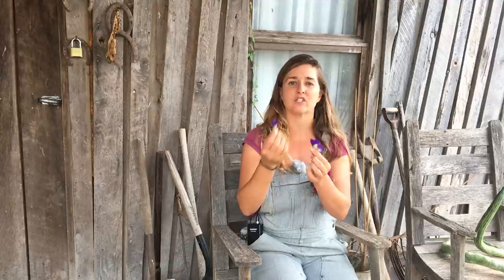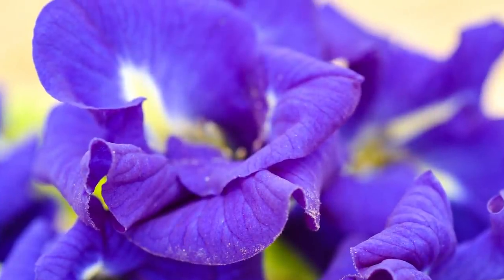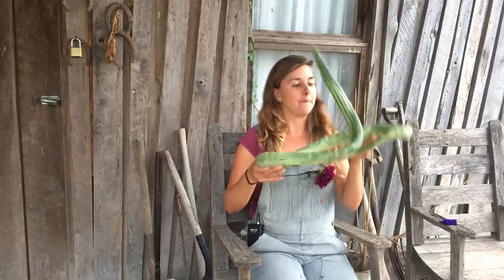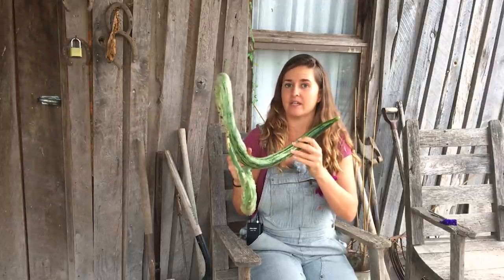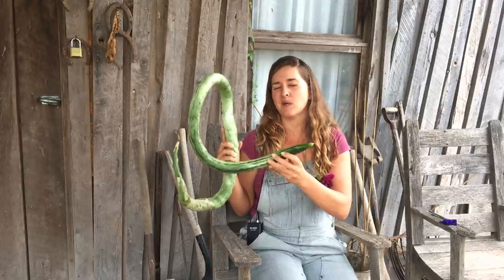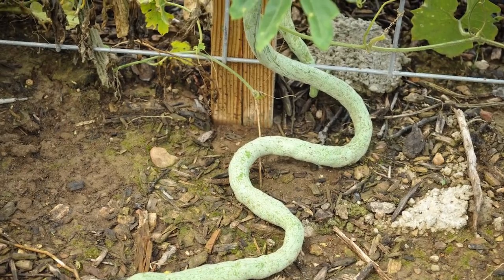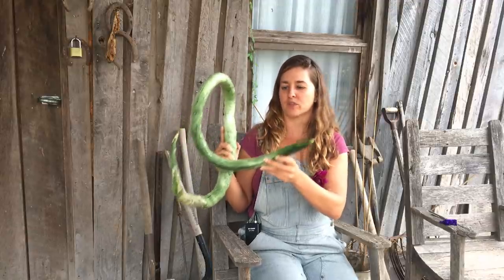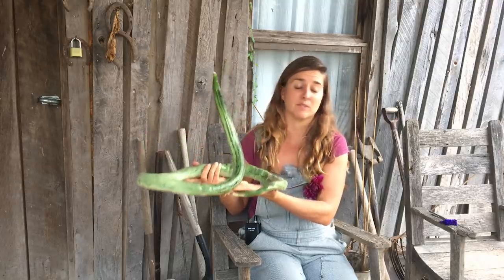New For 2019: Butterfly Peas, Snake Gourds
Baker Creek's Shannon McCabe shares a few more of her favorite new varieties for 2019. From bright blue tea to